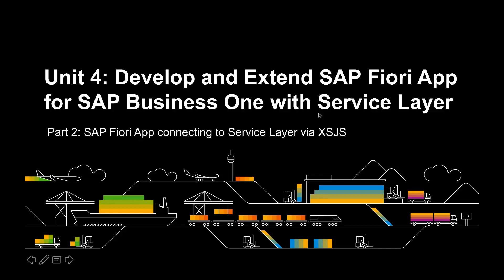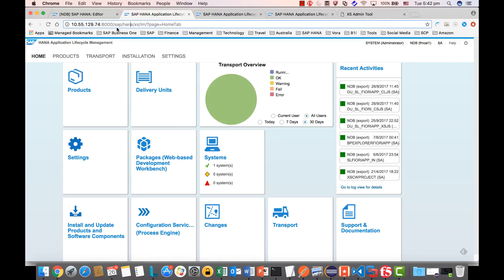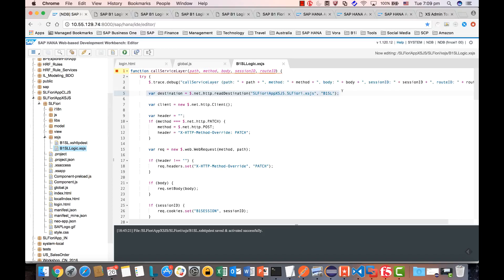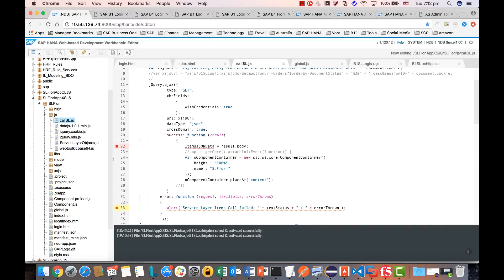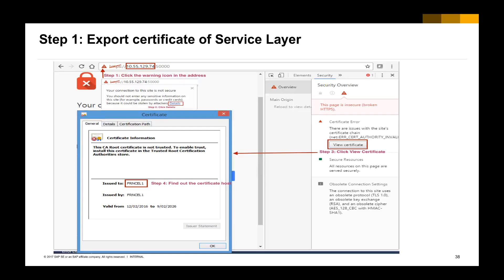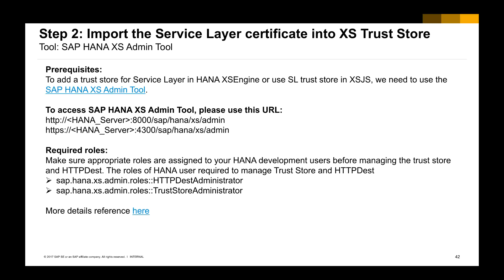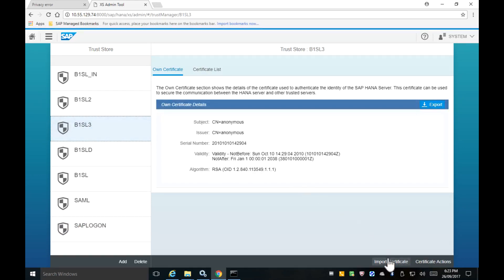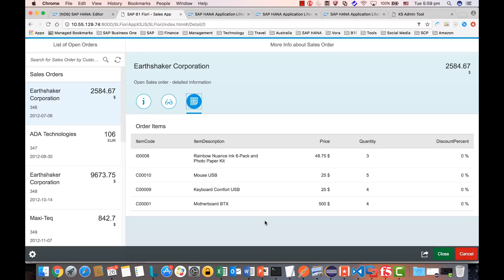Create and Deploy SAP Fiori app 7/8: Demo Service Layer Connect to Service Layer via HANA XSJS